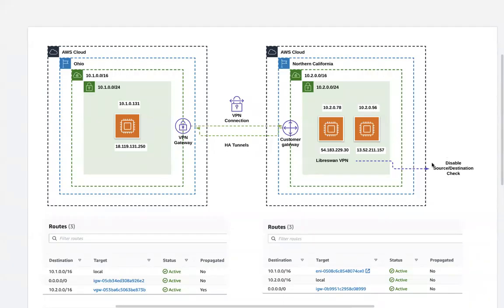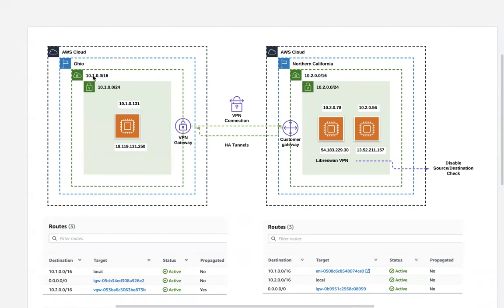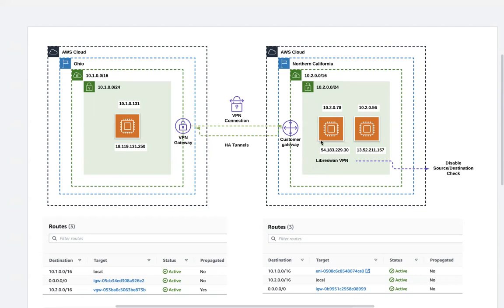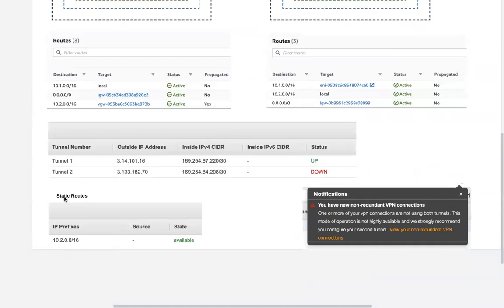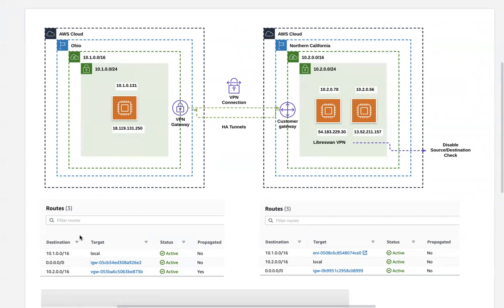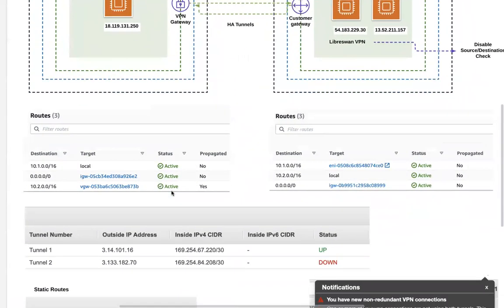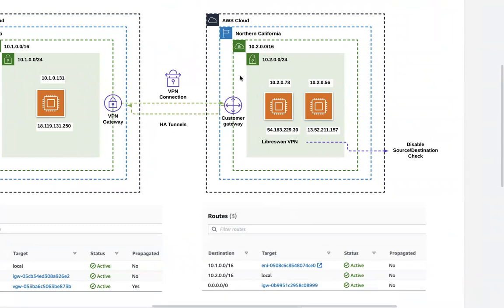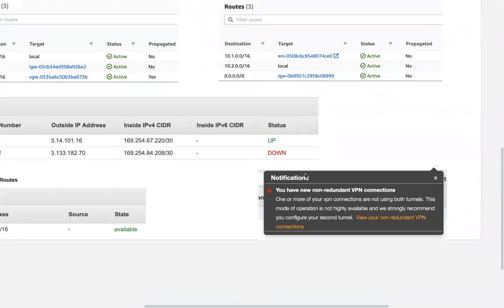AWS Site-to-Site VPN Architecture Explanation